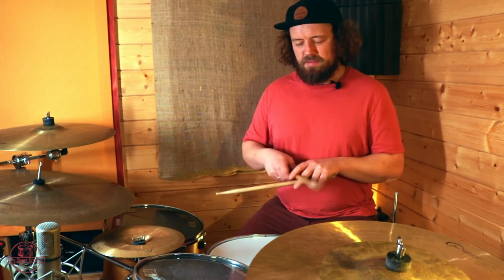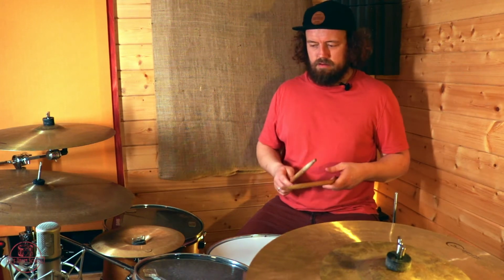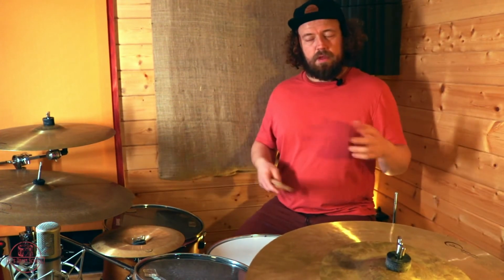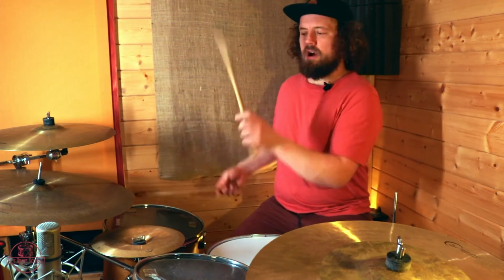Smooth Sixteenth Note Triplets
Here's an awesome lick for you. This is a great way to improve your sixteenth note triplets.

Have a go and as always, MAKE IT YOUR OWN!

Al